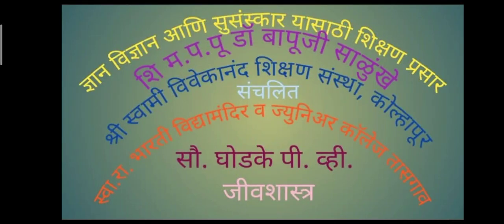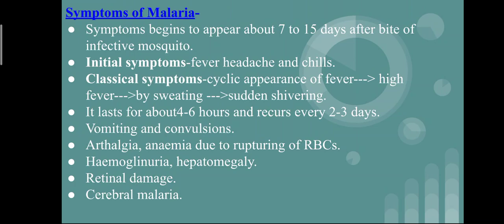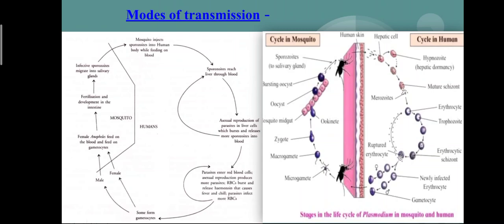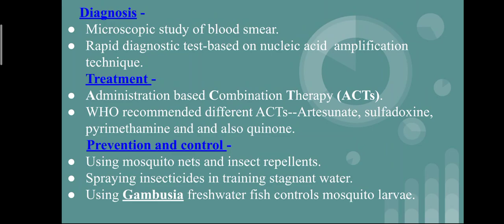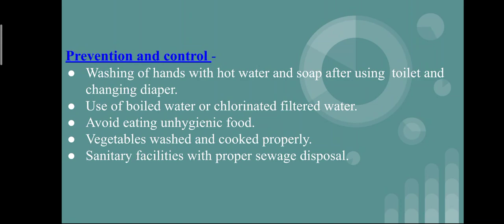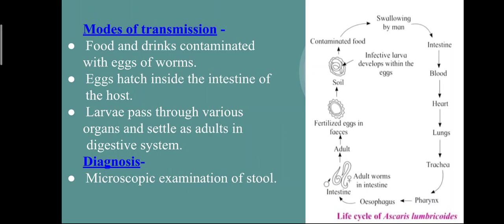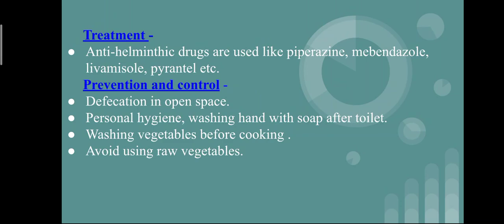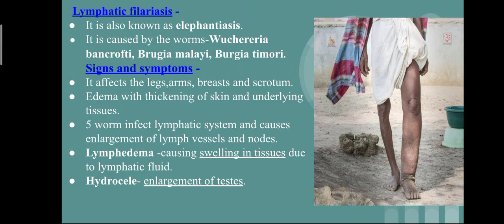Human Health And DiseasesLect.3